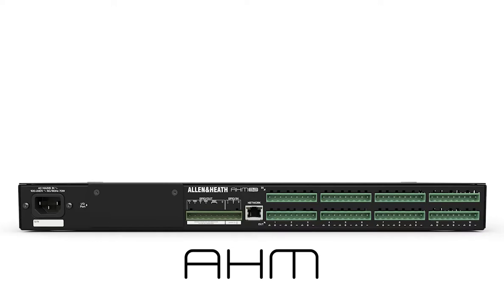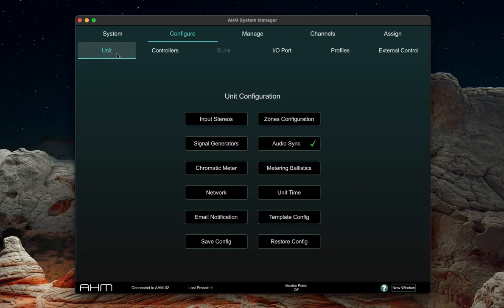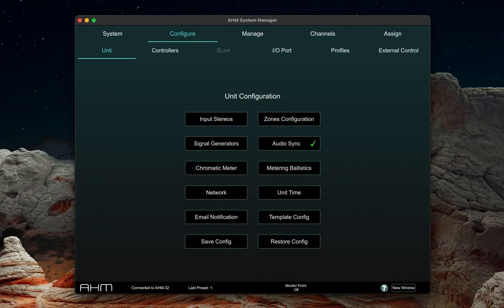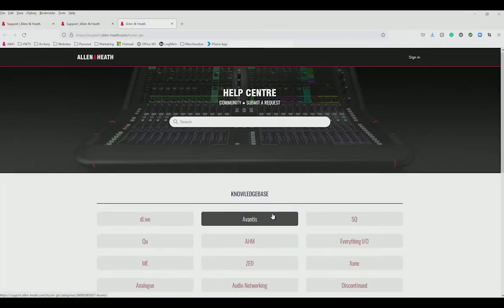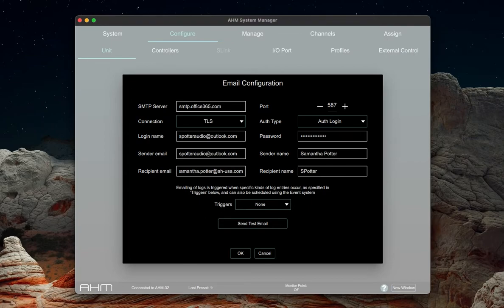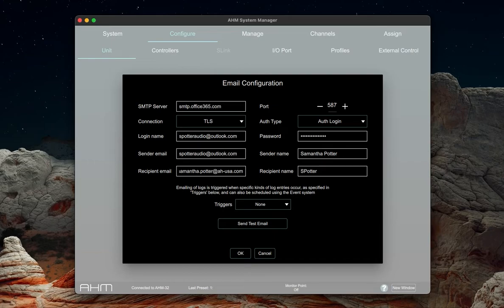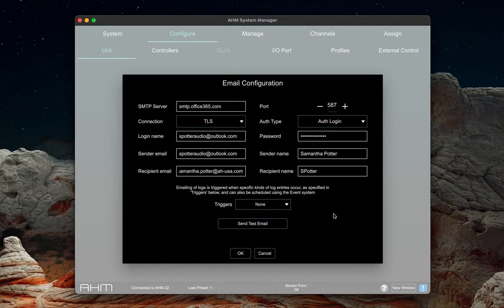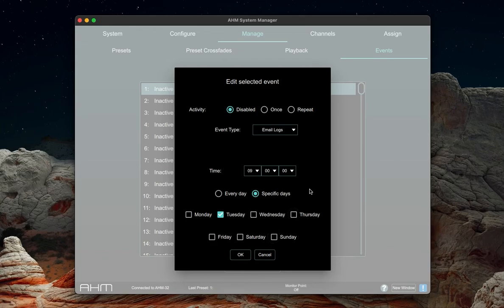AHM System Manager - Email Notifications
We look at how we can configure email notifications.